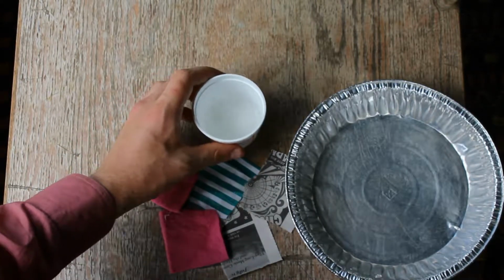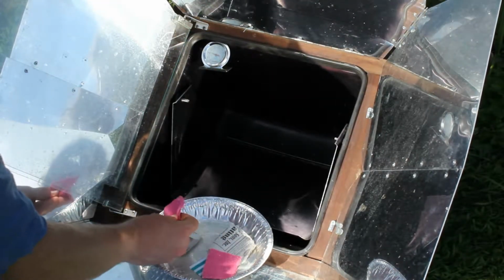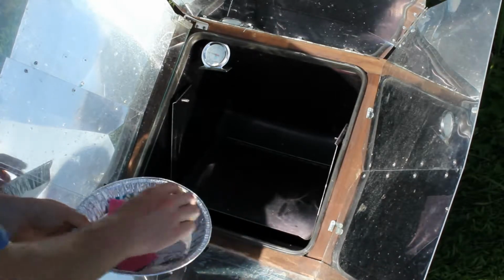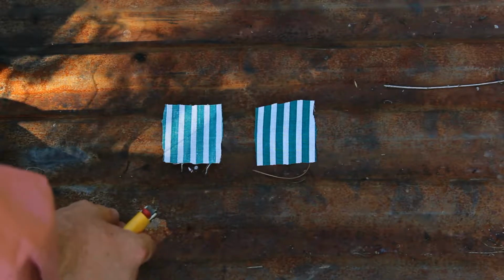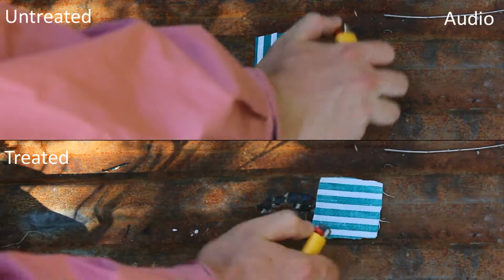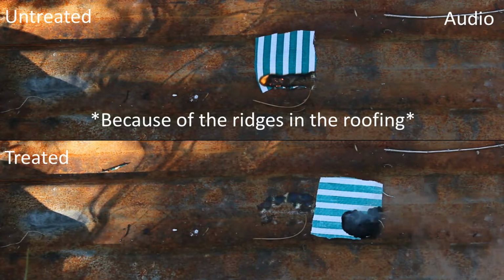Burning Cloth Soaked in KNO3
As mentioned in the video I don't know that much about what is chemically happening and this was just a "lets see what happens" type of experiment without a real, supported hypothesis.

Even with the sun oven door slightly cracked open (1:16) it can still get quite hot in it. I think why it did not work so well is that it was near the end of the day when I put the cloth in so there was not good sunlight into the sun oven so it did not heat up well.

Video filmed in mid August 2019.